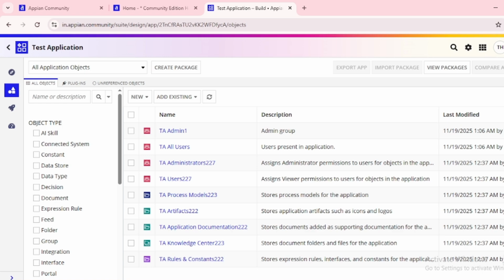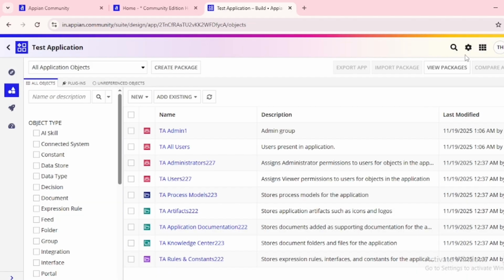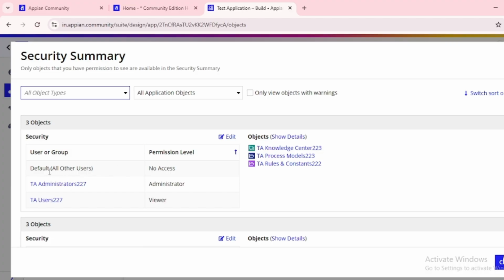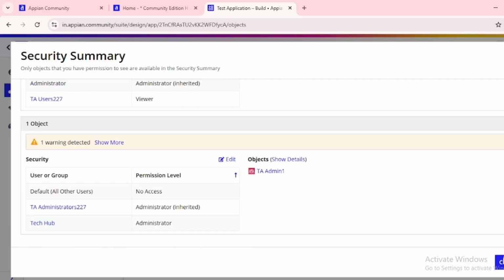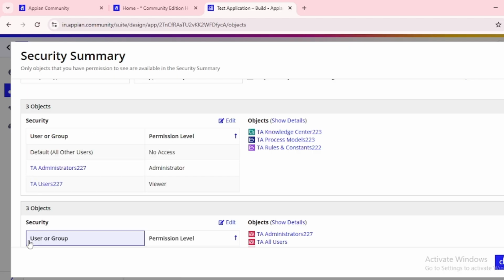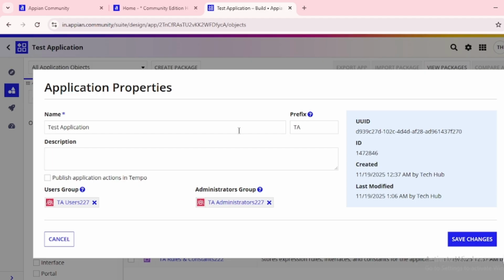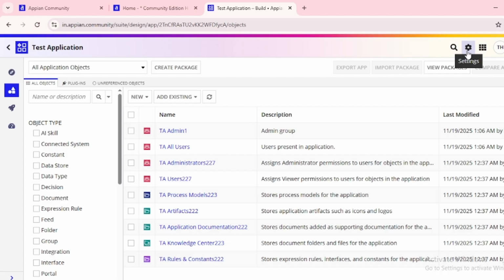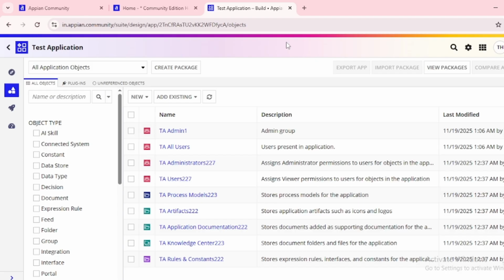Appian : Application Security and Summary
Appian Application Security is a crucial part of building robust, enterprise-grade applications on the Appian Low-Code Automation Platform. In this video, we break down how Appian ensures data protection, role-based access, authentication, authorization, and secure application design—so you can build applications with confidence.

Whether you're a beginner or an experienced Appian developer, this walkthrough will help you understand:

🔸 What is Application Security in Appian?
🔸 Appian Role-Based Security Model
🔸 User Roles, Groups & Permissions
🔸 Record-Level & Interface-Level Security
🔸 Best Practices for Securing Applications
🔸 How Appian handles Authentication & Authorization

By the end of this video, you’ll have a clear understanding of how to secure your Appian applications efficiently and avoid common misconfigurations.

⭐ Why Security Matters in Appian?

Appian provides built-in security at every level—objects, records, interfaces, process models, and data. Learn how to leverage these features to keep your applications safe, compliant, and scalable.

Appian Basics • Appian Low-Code • Appian Development • Appian Admin Tips